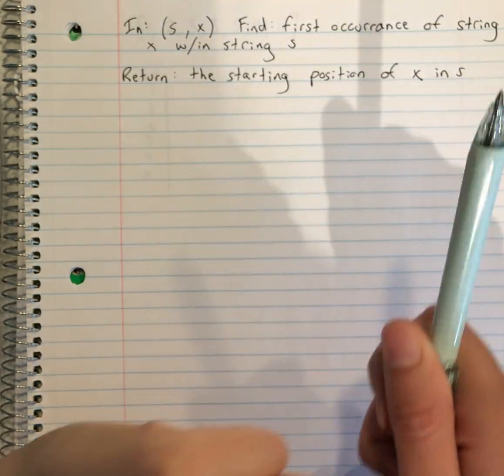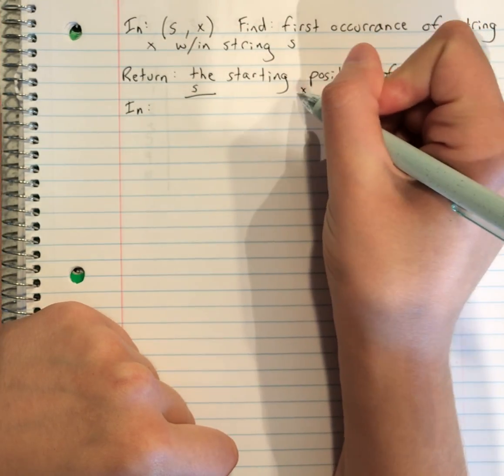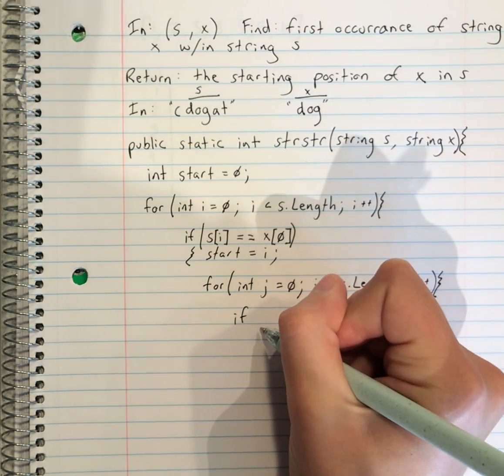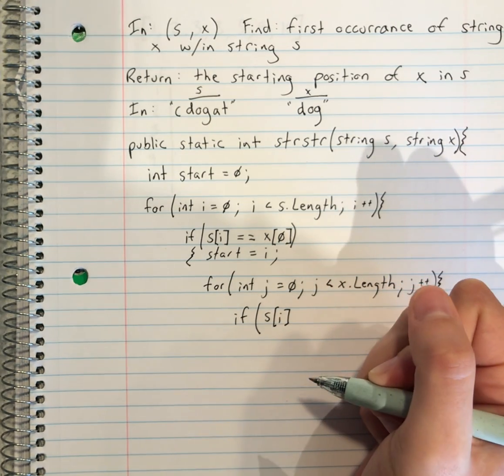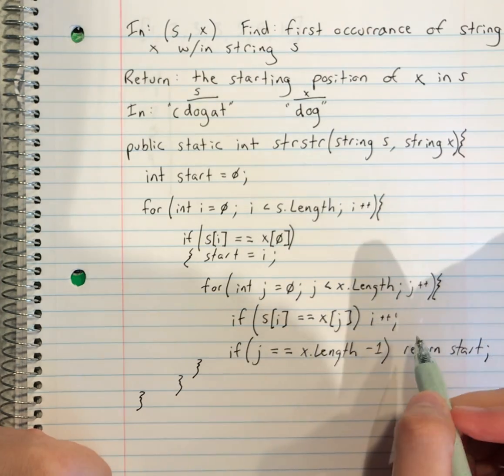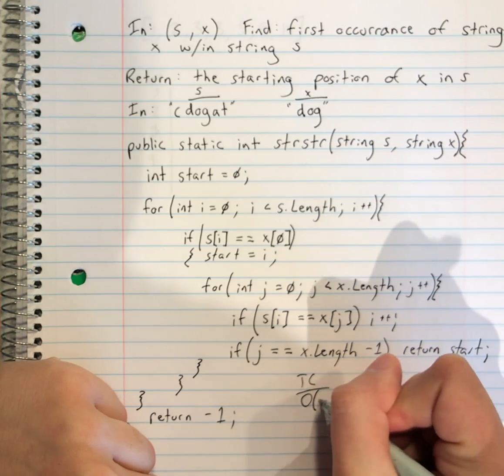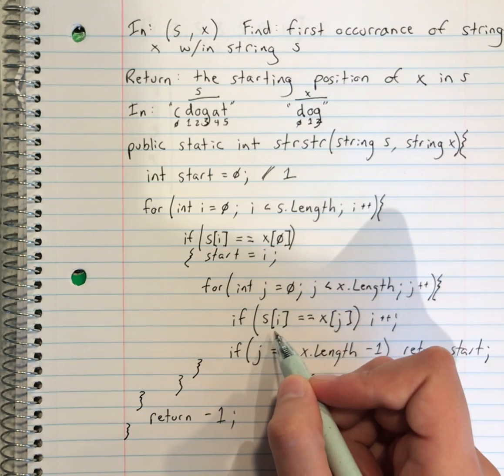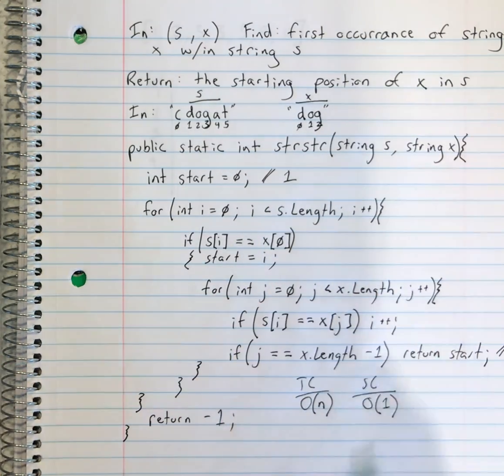Assignment 3 Question 8